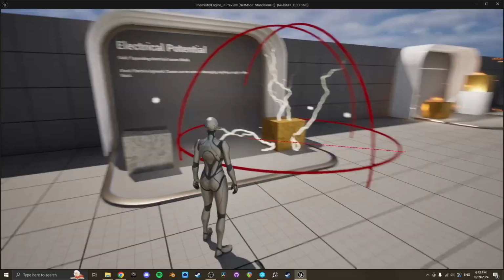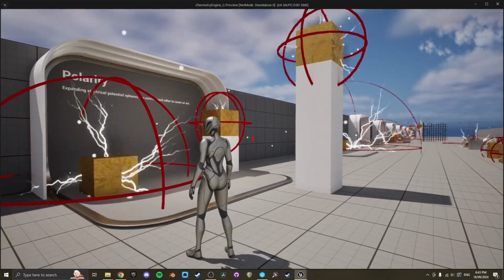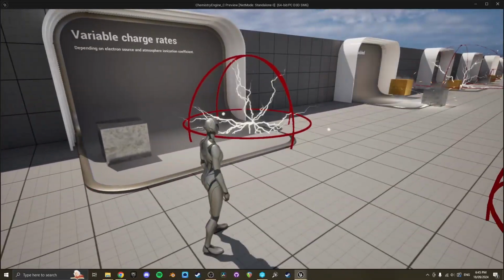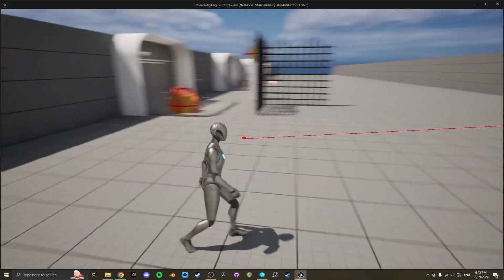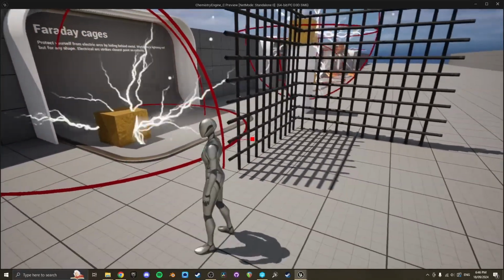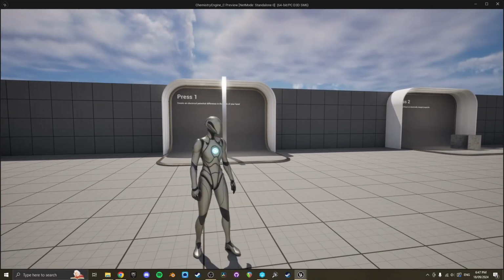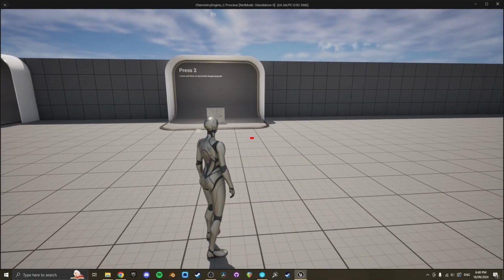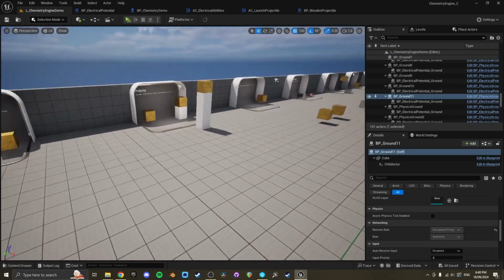Systemic Electricity | Esoteric Instinct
Esoteric Instinct is a magic-based multiplayer co-op with characters based on the constellations of the zodiac. Each of the 12 playable characters -- following a traumatic or other initiatory event -- awakens to a spiritual plane of reality transcending time, connecting with their spiritual kin from across different places and ages of the Earth. Here the characters enter a celestial simulation designed to test and grow the strength of their spirit while learning to cooperate and work with the values, strengths, and weaknesses of the other zodiacs and the values they each represent. Players incarnate into a world existing in the interstice of mind and matter, and face off with manifestations of their demons and attempt to reach and cross the threshold at the centre. Gameplay is third-person with multiple game modes including co-op roguelike and a player-versus-player practice arena.

Gameplay & Game Design

Esoteric Instinct draws from a range of inspirations regarding its magic system including:

- The bending and elemental systems of ATLA (including subtypes such as mud, lava, smoke, ice, steam, lighting, etc.)
- Nen system of HxH (object transmutation, manipulation, emission, conjuration, enhancement, specialization.)
- The interconnected chemistry system of BOTW (wood, metal, stone, and interactions between them including burning, electric charge, physics destruction, physics object manipulation, etc.)
- The unhinged ability scaling of Risk of Rain 2

This project takes somewhat of a first-principles and systemic approach to its ability systems. For example, spells aren't simple blueprint events that fire on input, but instead are concatenations of smaller subsystems that can be combined in different ways to produce different outcomes (i.e. a flamethrower is produced by combining a spark with a pressurized gas emission. That same gas emission ability could be used without a spark to flood a room with an opaque gas to obscure visibility, or a toxic gas etc. Similarly, lightning is produced by creating a positive and negative potential energy on oneself and at a distance which causes an arc that could be potentially misdirected if other electrical potentials or means of grounding are in proximity.) The purpose of this approach is to create a world built on foundational rules for the player to experiment with and apply their own creativity. It is designed to be off-rails and a playground for original and resourceful thinking (often under constrained circumstances.)

Other examples of the foundational mechanics of the engine include the telekinesis/manipulation ability (the power to move physics objects made of wood, steel, concrete etc), the transmutation ability (transmute that physics object from one shape to another), emission (convert objects to energy to use for spells), conjuration (convert energy into physical objects), etc. The physics and object manipulation systems are designed to work hand-in-hand with the magic system using rules of chemistry as an interface.

Next steps for this project

Esoteric Instinct started off mid-2024 but ran into problems with resources and funding. It's our first time working together as a studio and so we're still trying to navigate a way to a) work on making a great game while b) not starving or ending up homeless while c) not selling the soul of the project. The team are passionate and talented but we're all on hiatus working on other stuff while we figure out a way to sustainably give this project the attention and dedication it needs and deserves.

We're looking for new talent to join the project:

- Most urgently we are looking for competent blueprint (and/or C++) programmers with an interest and passion for game design of non-conventional gameplay mechanics and combat.
- 3D environment and character artists.
- VFX artists (for making spells that can interface with blueprint logic).

More important than any specific role, however, is the passion and enthusiasm for the project. If this project lights a spark in you, and you can see a unique way to contribute that I haven't listed here, we want to hear from you!

📝 To get involved, please contact Jackson on Discord or apply via the Apprenticeship Program:

Other links to (early) Esoteric Instinct content